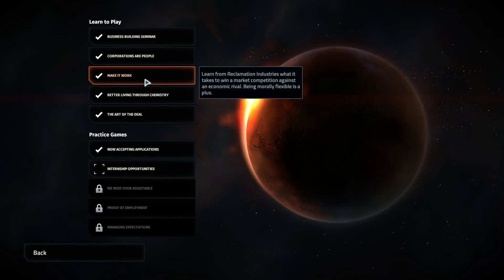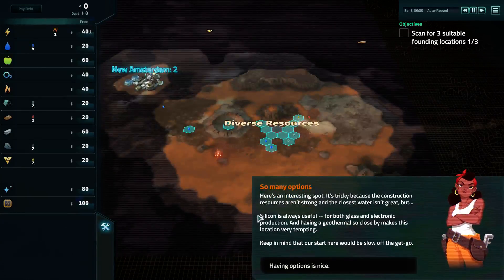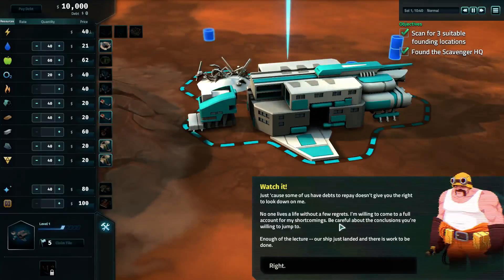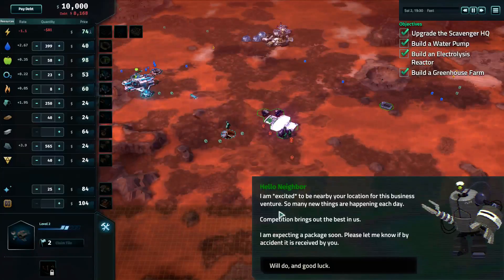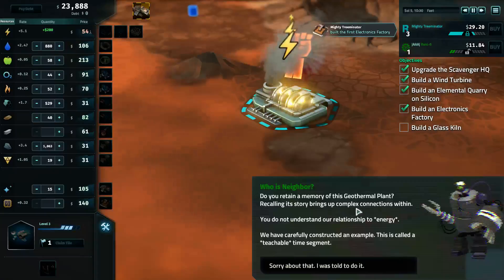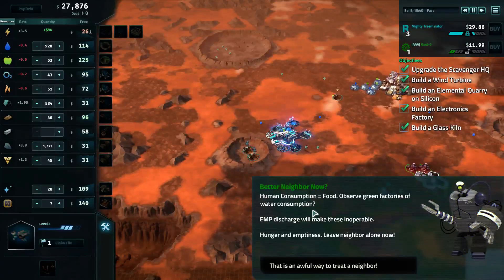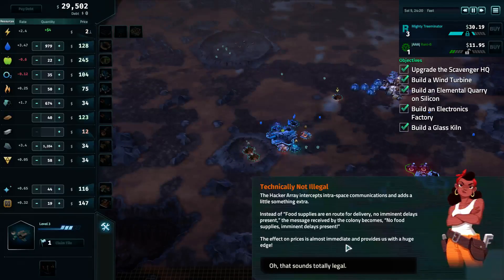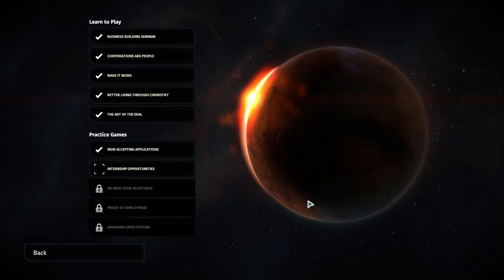Offworld Trading Company Tutorial Mission 3 (Working it)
This is the third tutorial mission "Make it work". This will hopefully help both you and I understand the game a lot better!

Offworld Trading Company is a Mars Market simulation game developed by Stardock and Mohawk games.